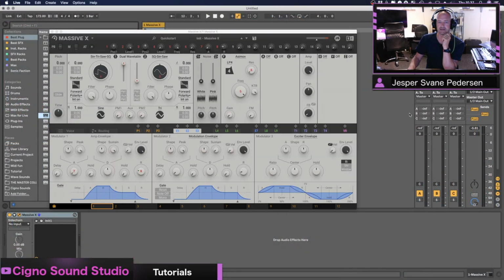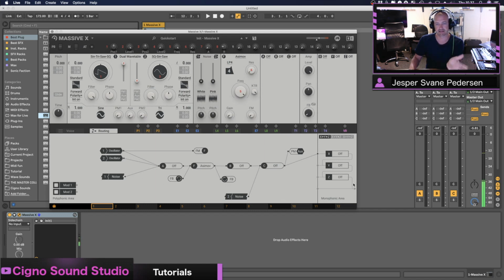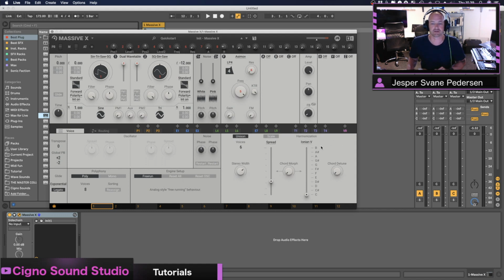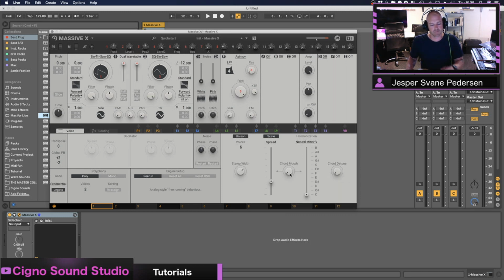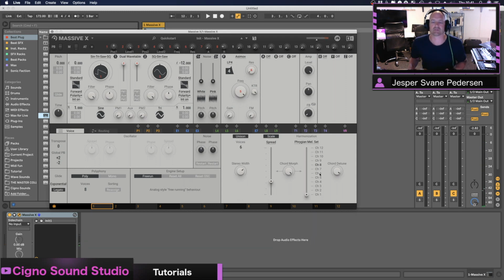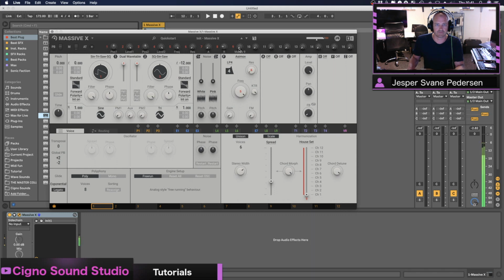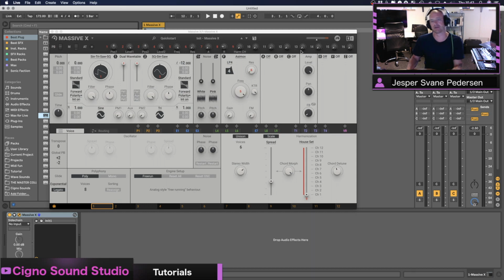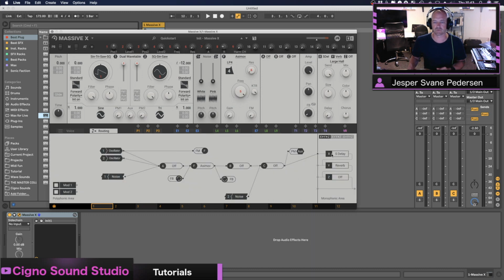Native Instruments - MassiveX - Chord mode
This is a video where I show Massive X Unison/Scale/Chord mode